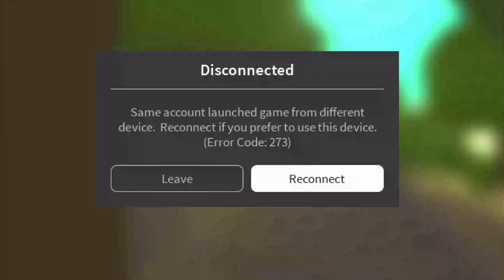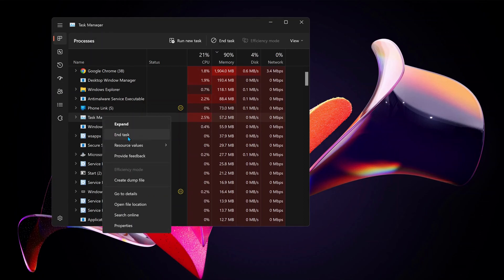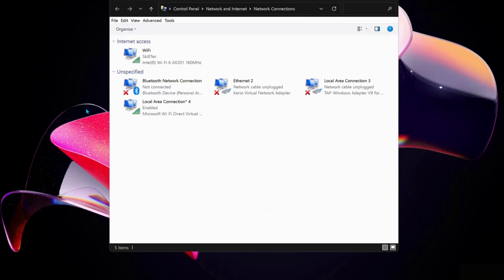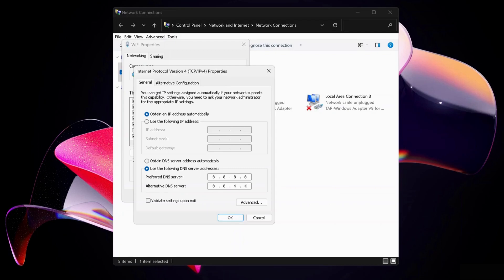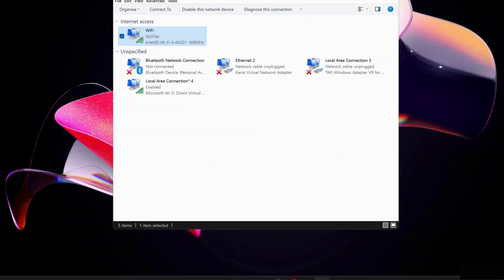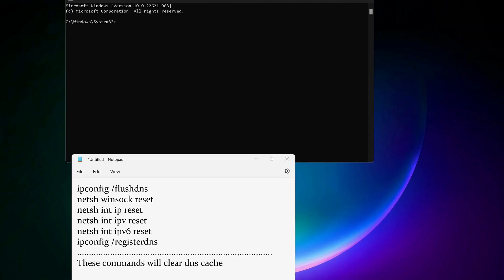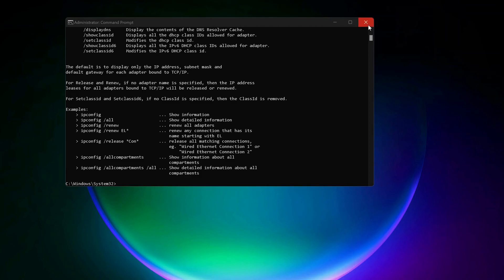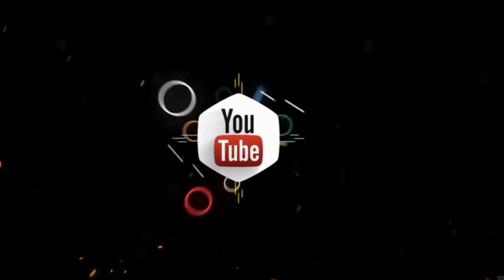Fix Error Code 273 | Roblox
This quick video tutorial is about how to Fix Roblox Error code 273 problem in windows 10 or windows 11. This  error also searched on the interent roblox error 273.

How to solve error 273 roblox studio :
Some time this is occurs due to dns server not responding.

So very simple method to fix this error is,just change your dns address to i mentioned one. The dns in the video: 8.8.8.8 and 8.8.4.4

And also delete that roblox player folder.
After you delete that folder,and one time download and install that roblox app on your device.

This tutorial resolves the following issues:
roblox authentication error
how to fix roblox error 273
how to fix error code 273 in roblox
roblox error 273 fix
How do I fix Error 273 on Roblox?

ipconfig /flushdns
netsh int ipv reset
netsh int ipv6 reset
ipconfig /registerdns